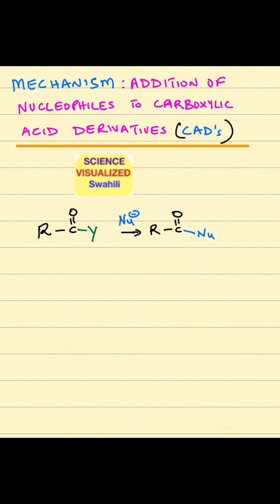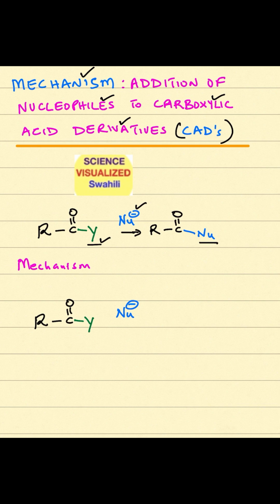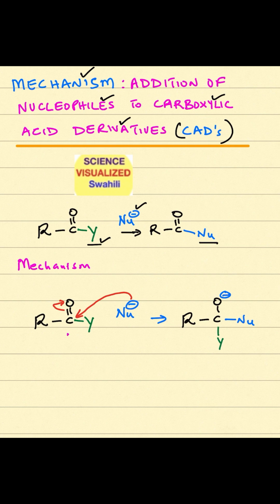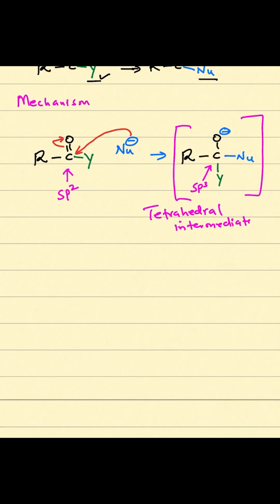Mechanism of Nucleophilic Addition to CAD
Here, we provide the MECHANISM for addition of nucleophiles to carboxylic acid derivatives.